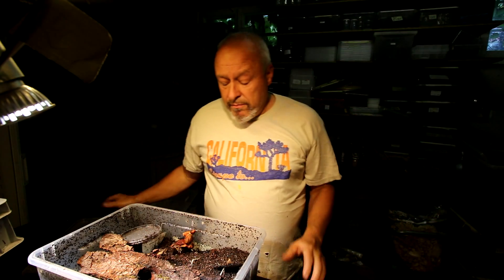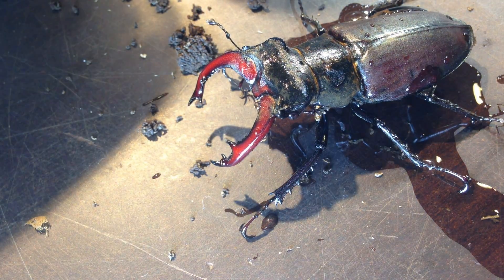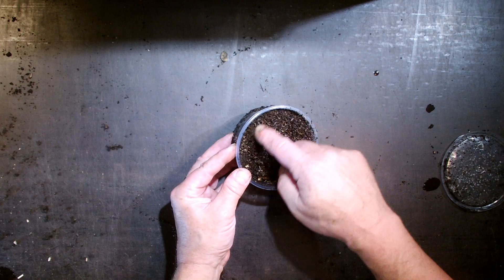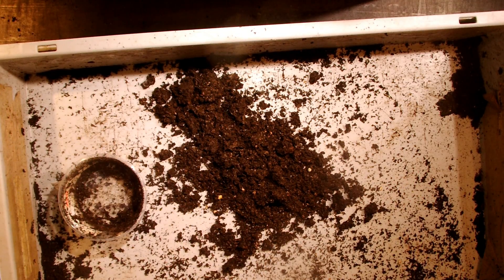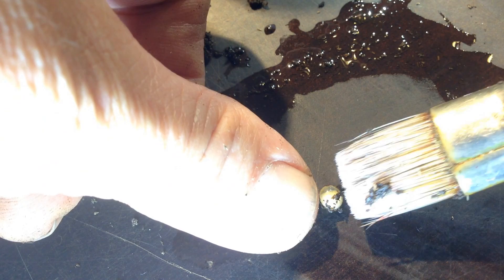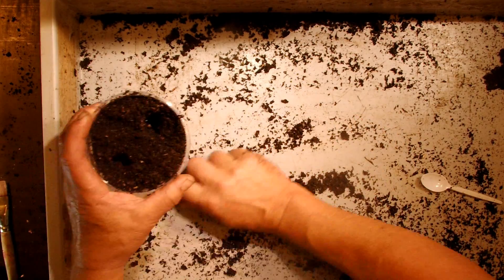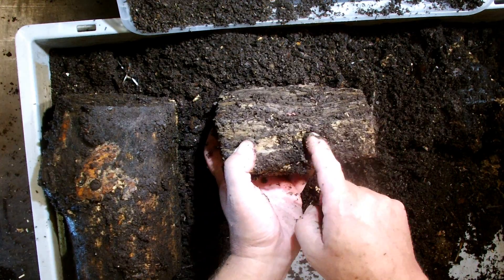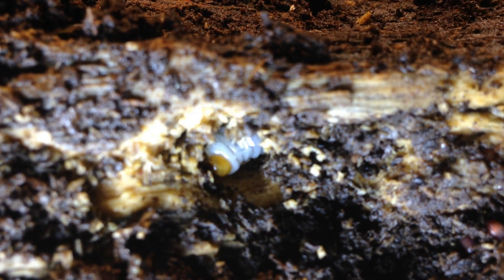Lucanus cervus akbesianus - 2nd search for larvae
Try to find as many larvae in a breeding box as you can and place them in separate rearing containers for better control. But for the massive wooden logs it is better to leave them in the subtsrate and wait an other six month, until the larvae are bigger and easier to find in the white rotten branches. But also: I have hidden a big mistake in this video. Do you find it?